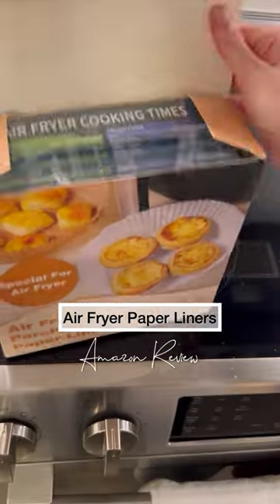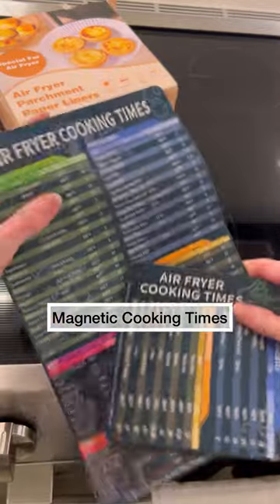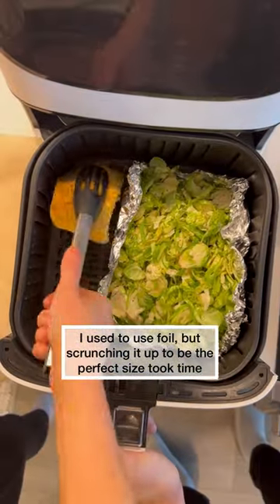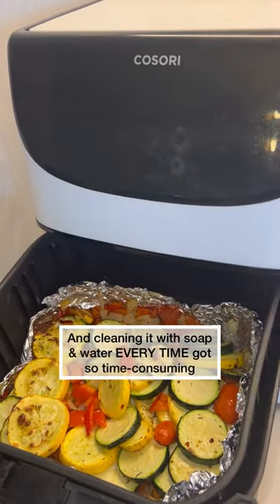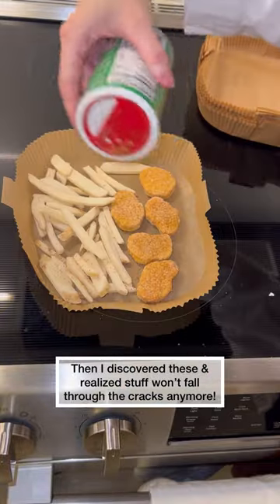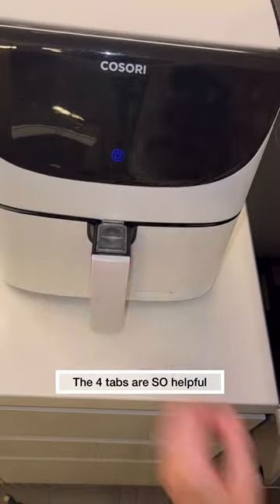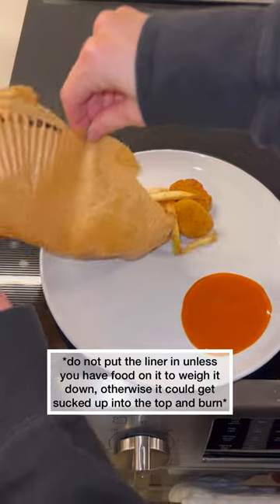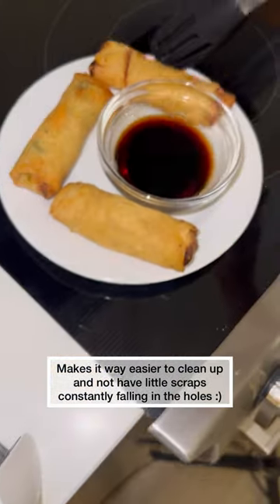Air Fryer Disposable Liners - Amazon Review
I LOVE my air fryer, but I do not love to clean it... nor do I love scrunching up foil or cutting parchment paper to be the perfect size, lol.

I was searching for a solution and I found these liners! They fit perfectly in my Cosori Air Fryer and help prevent small things falling through the holes as well as make it helpful to not have to clean it every single time.

*PSA: Do not put the liners into the air fryer without food weighing it down. Since they're very light, they will get sucked up by the fan and can burn. Just make sure to preheat it without the liners in. I always add the food onto the liner and then add everything in once it's preheated :)

You can find the link to the liners